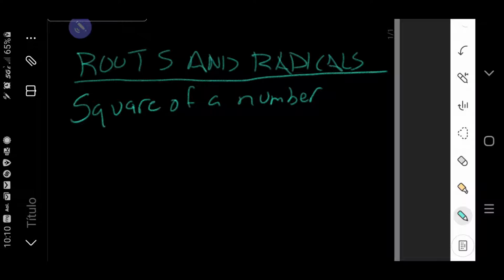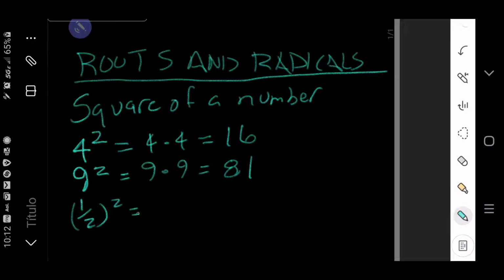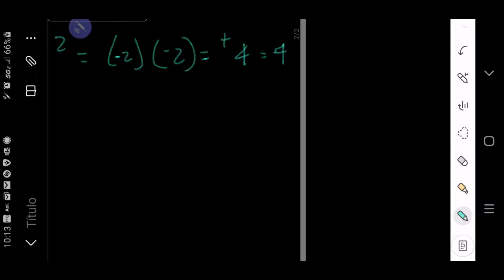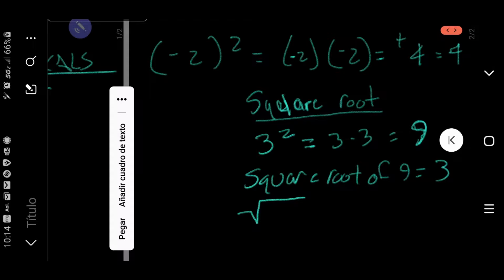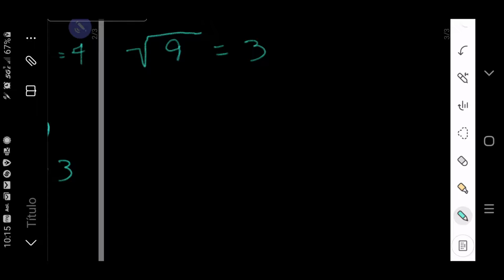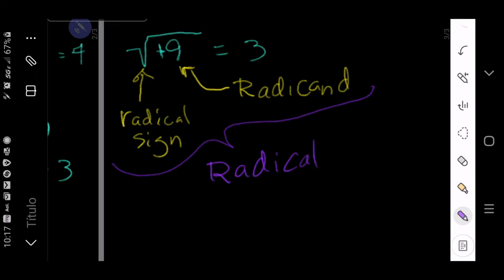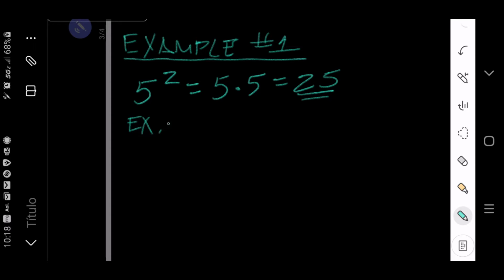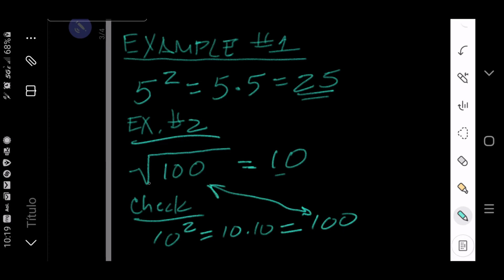Roots and Radicals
A brief introduction to Roots and Radicals with examples